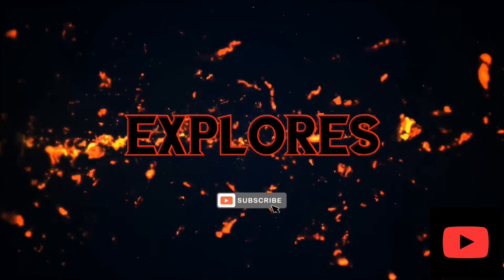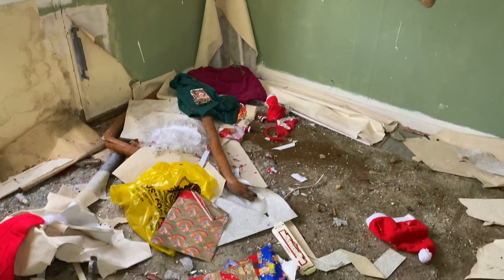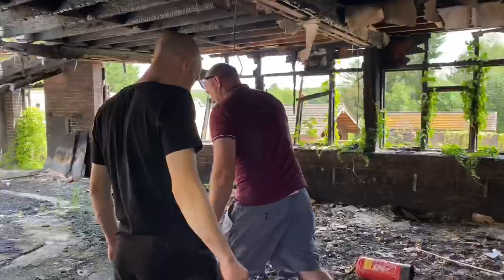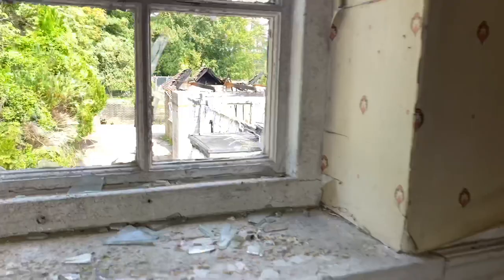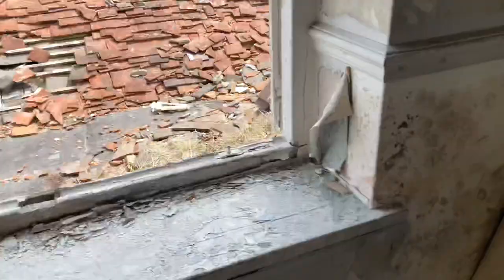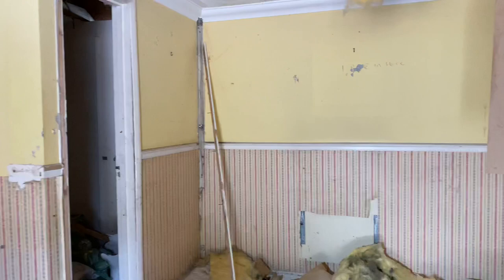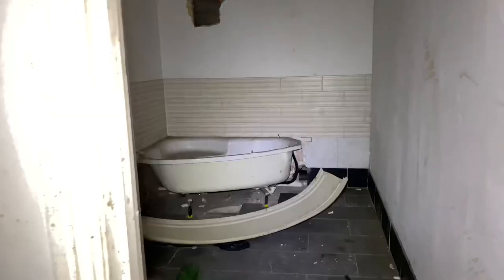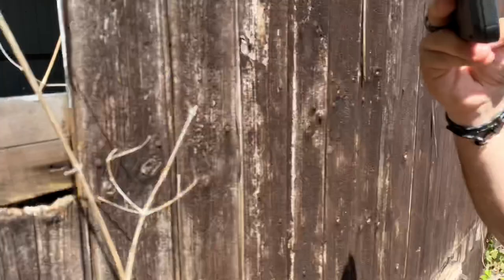WHAT CAUSED THIS TRAGIC FIRE| ABANDONED UPLAND PARK HOTEL & CONFERENCE CENTRE FORGOTTEN IN TIME!!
Kayleigh Coulston Explores abandoned Upland Park Hotel and Conference Centre in Hampshire. All links provided below:

Editing by Kayleigh Coulston. Camera work by Kayleigh and Team.

Chill Sakura Hz Vlog No Copyright
Not For Nothing Otis McDonald Free Music